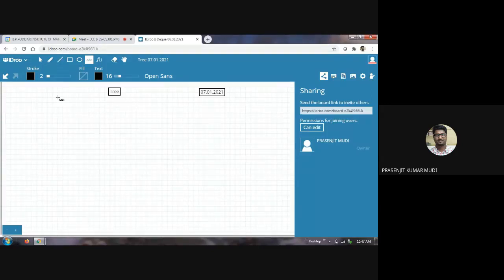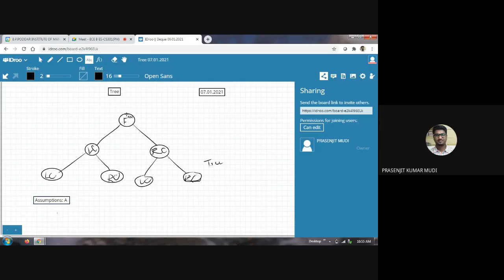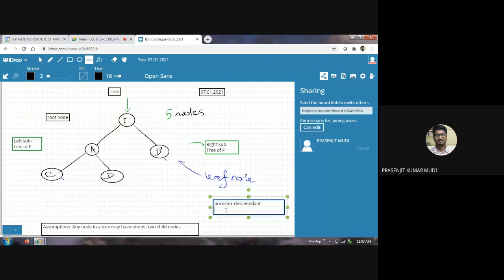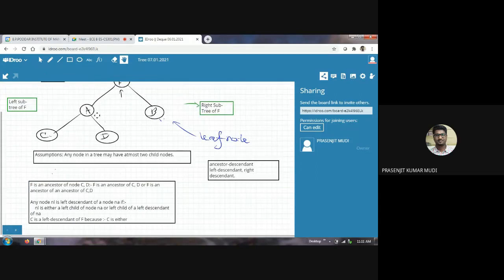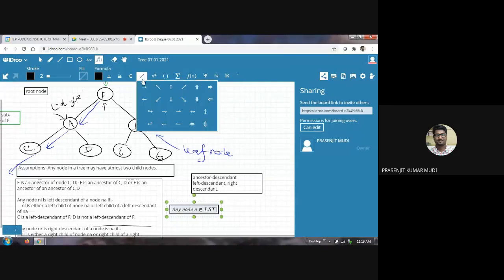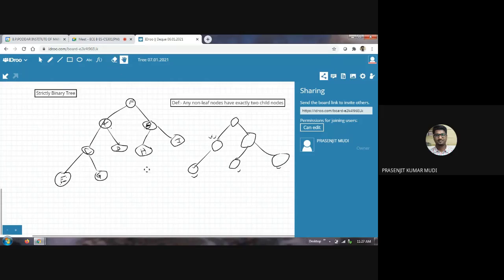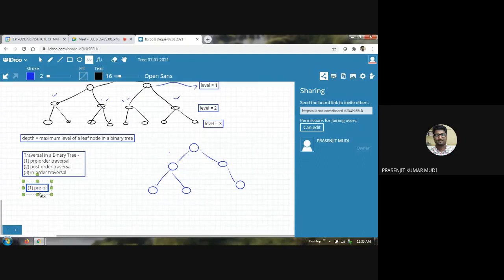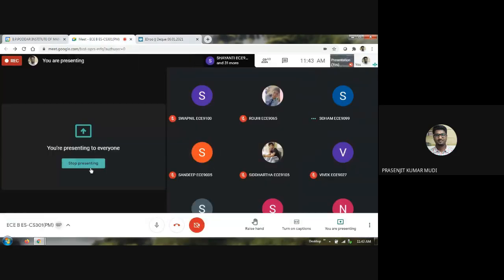Lecture 29 Introduction to Tree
Topic covered: Tree Fundamentals